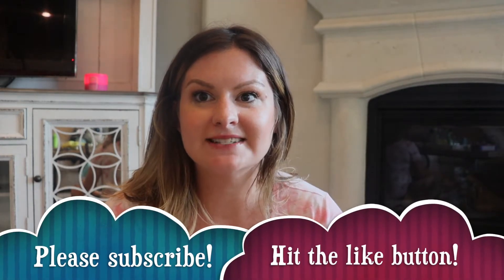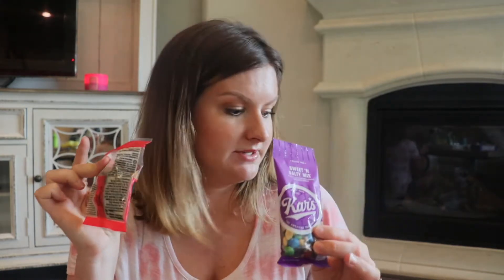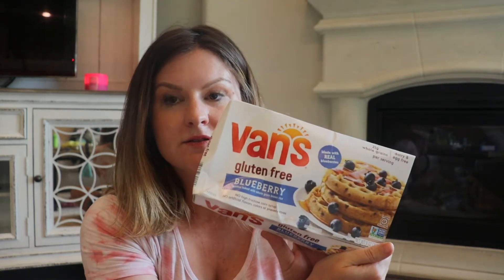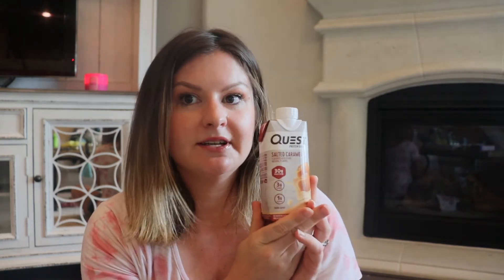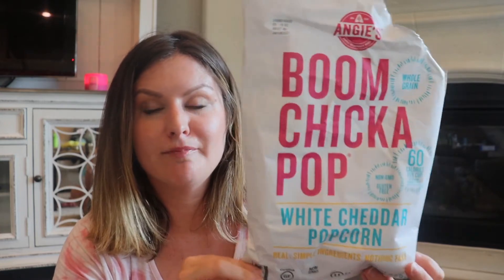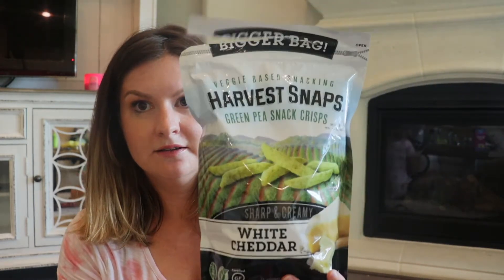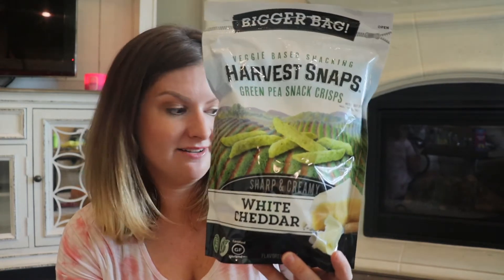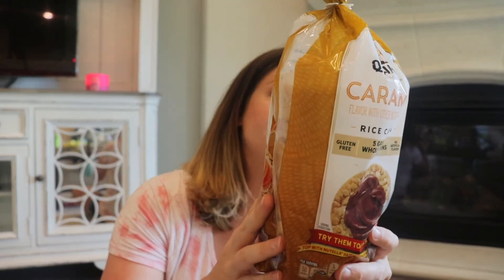THE BEST GLUTEN FREE SNACKS/ MY FAVORITE SNACKS!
Sharing the best gluten free snacks (imo)  and low fodmap snacks. These are all gluten free, I haven't researched if they are ALL low fodmap but these do not bother my stomach and I try to eat low fodmap aside from some occasionall dairy!